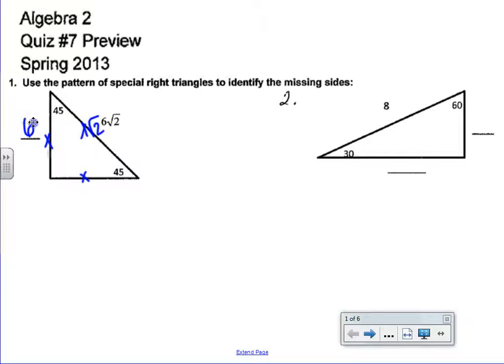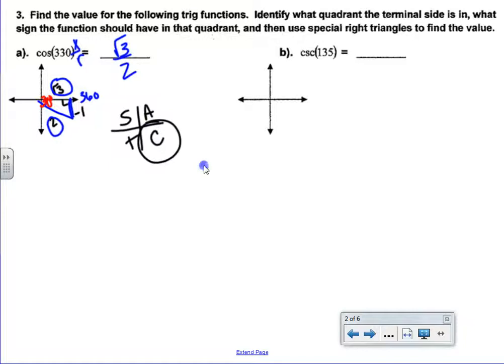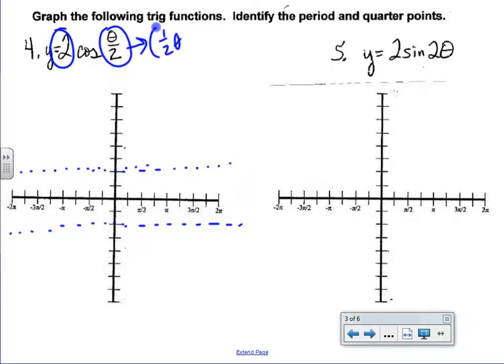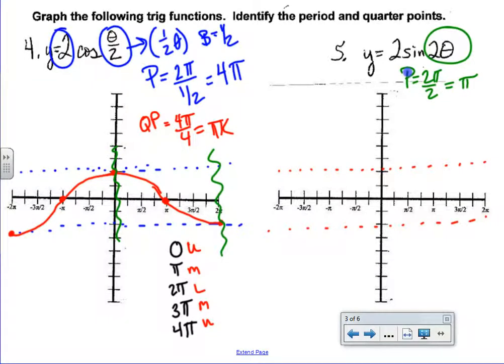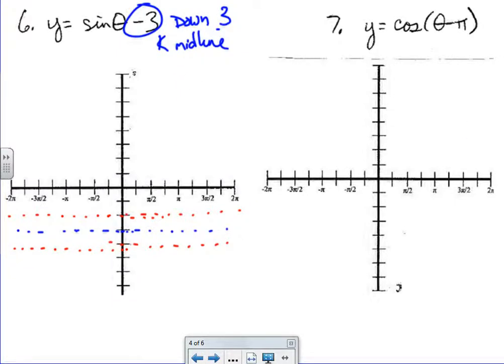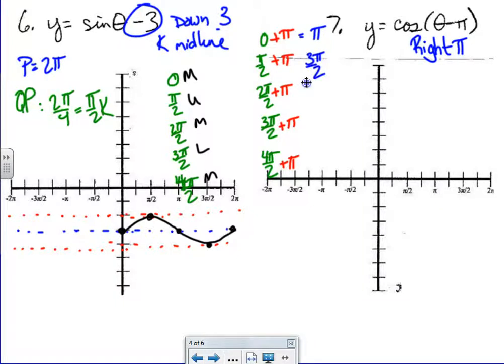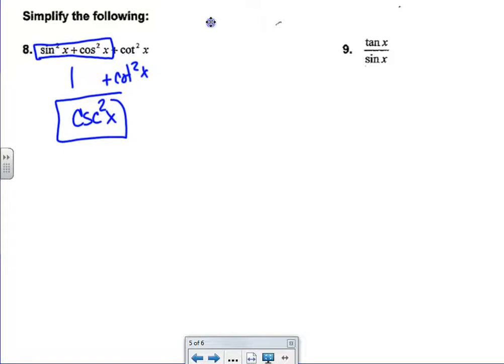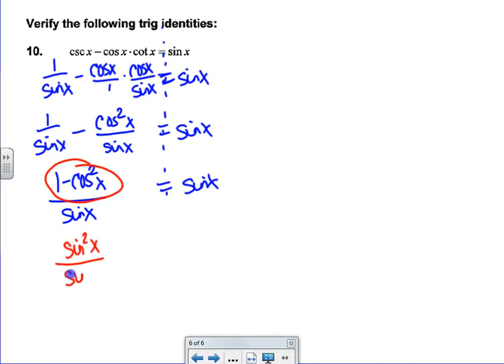Alg 2 Preview Quiz #7 2014